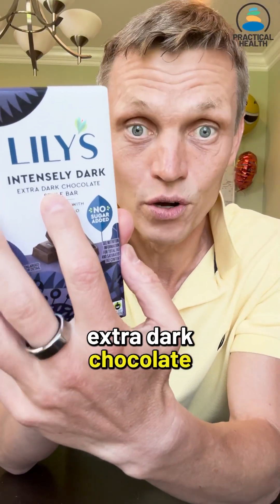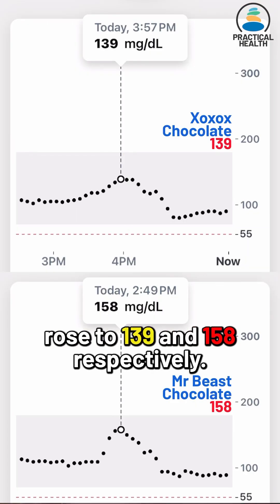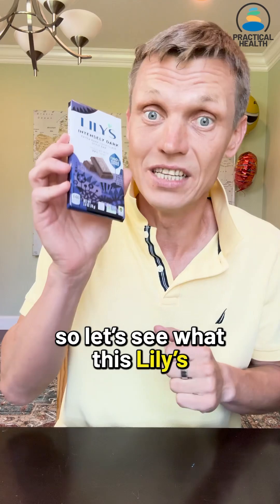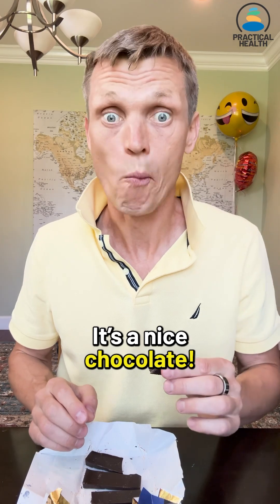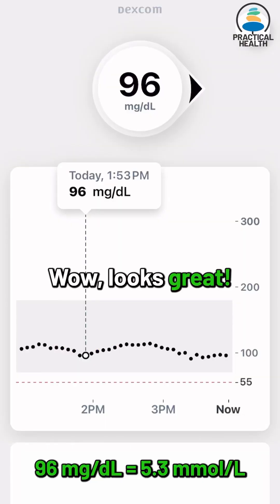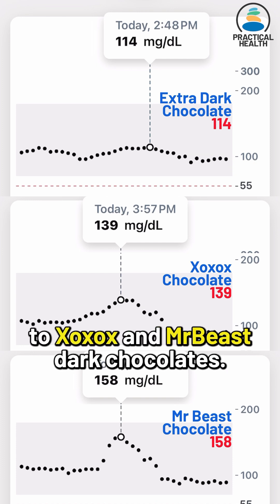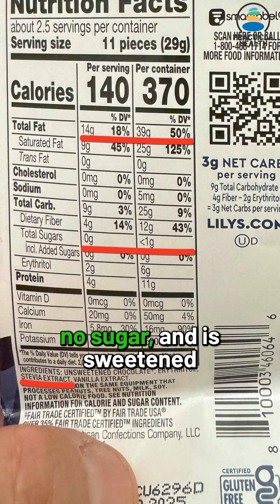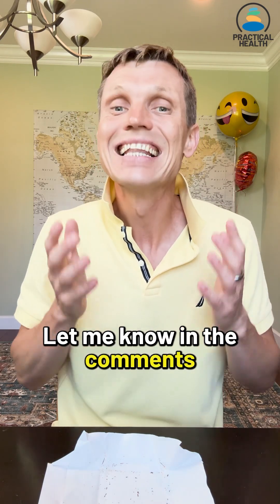Extra Dark Chocolate and My Blood Sugar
My A1c - 5.4% in Dec 2023, 5.1% in May 2024

Here is the link to the playlist of all my blood glucose tests

And here are a couple more videos on this topic on our channel

About the Practical Health channel

 • Sleep - getting asleep and waking up fast, having a great night's sleep
 • Mental Health - enjoying life and staying